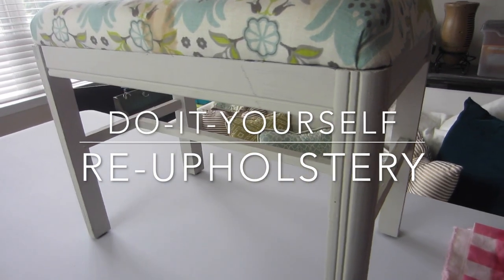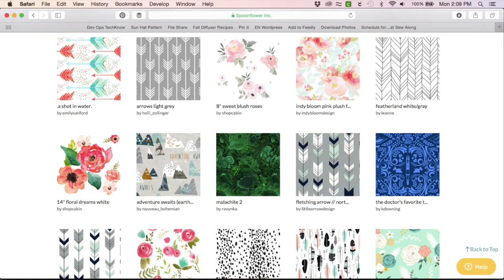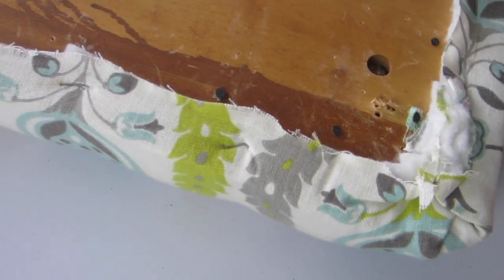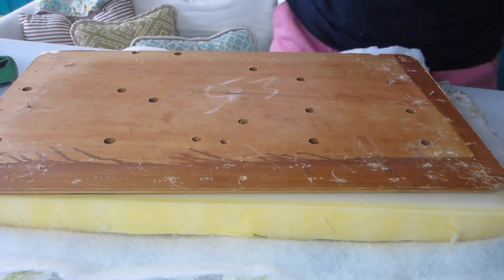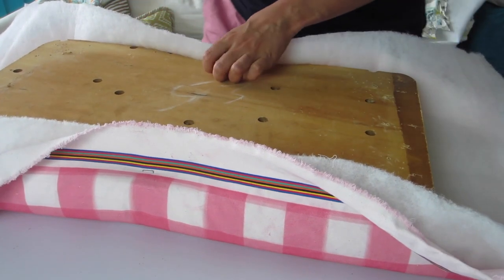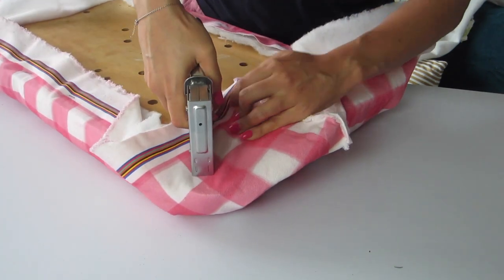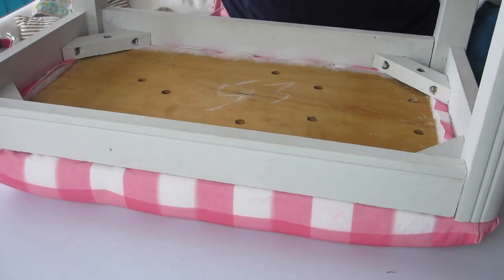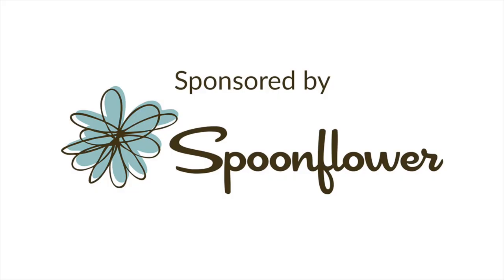DIY Bench Upholstery Tutorial featuring Spoonflower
Hey you guys! I'm getting my sewing room put together one project at a time and today I'm going to show you just how easy it is to reupholster a little bench. With the help of Spoonflower, I got this adorable gingham fabric and I know it will be perfect in my space! Watch to see how it's done!

Fabric is from Spoonflower.com
Exact fabric is in Heavy Cotton Twill